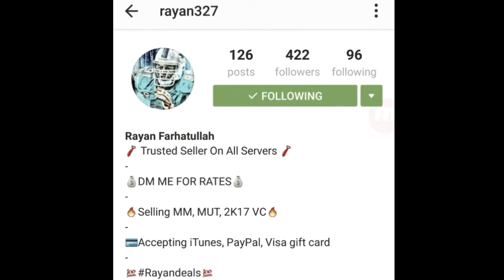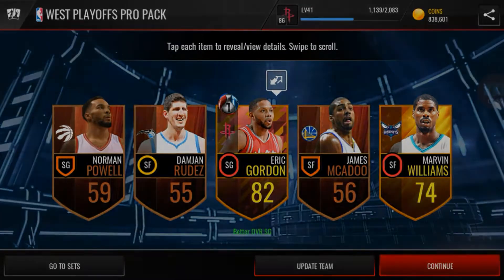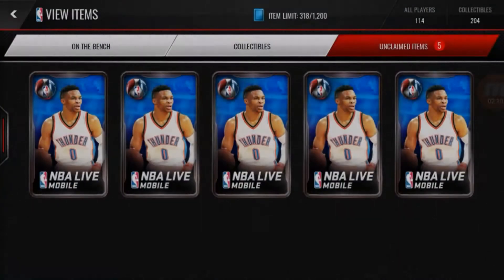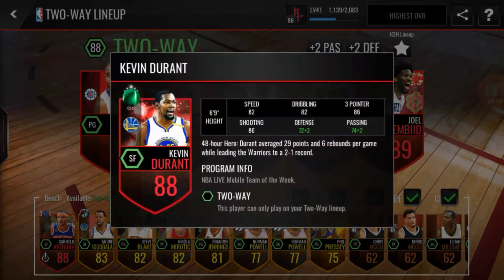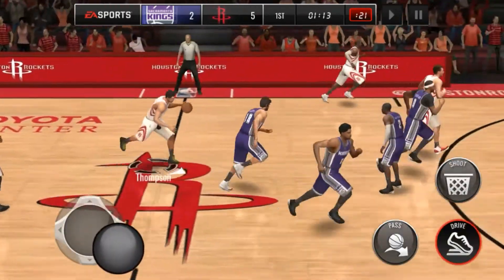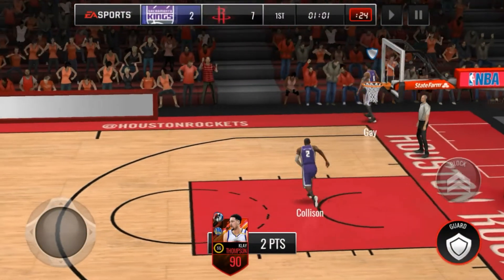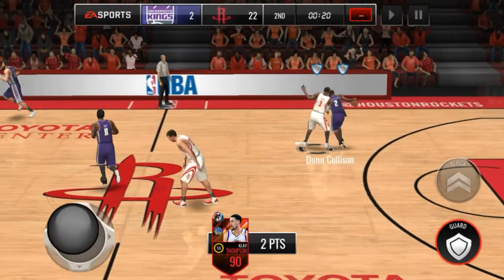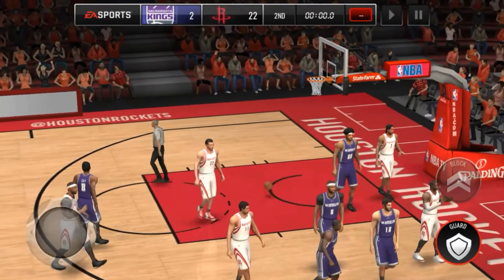90 OVR KLAY THOMPSON SHOOTING LIGHTS OUT!!! NBA Live Mobile 16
Klay Thompson went off in this video with the 3's..

Comment done below if there is anything specific you guys want to see... whether its pranks, vlogs, or anything else that you guys can think of!!!